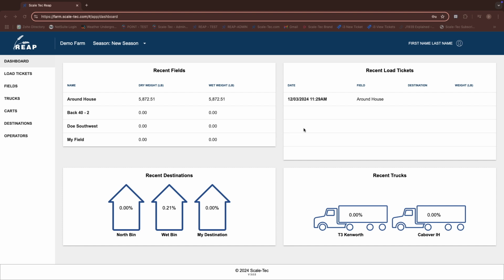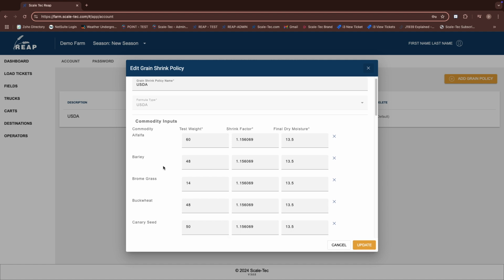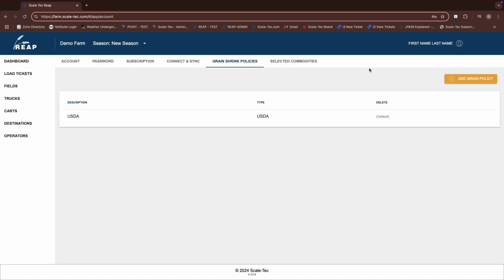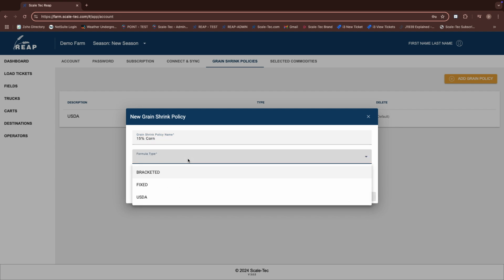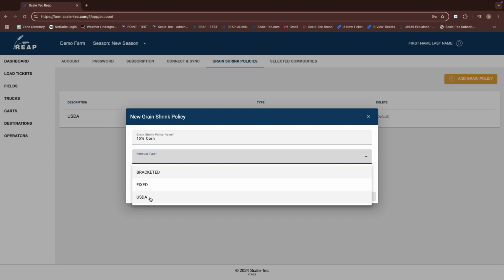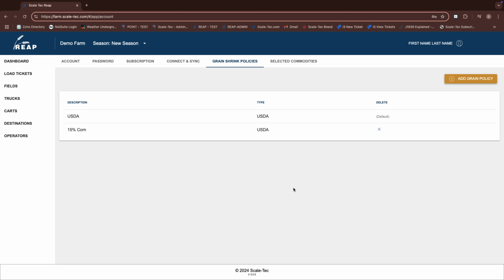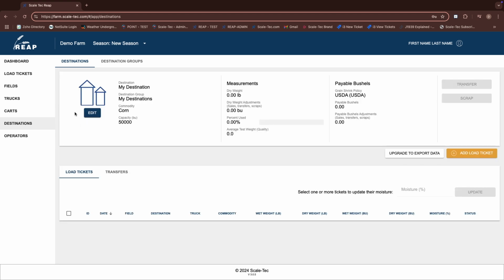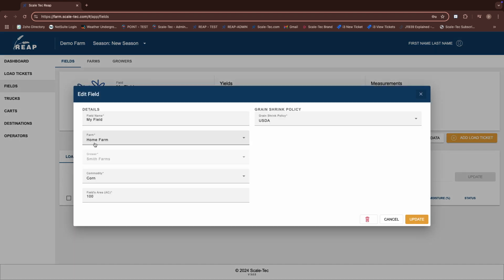How to Set Up a Grain Shrink Policy in REAP | Scale-Tec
00:00 Intro
00:16 Finding the Grain Shrink Policy Screen
00:36 Default USDA Policy
01:11 Creating a Custom Shrink Policy
01:48 Formula Types
03:00 Applying a New Policy